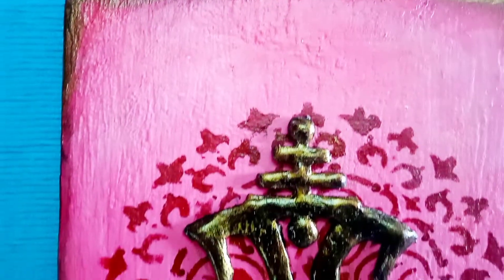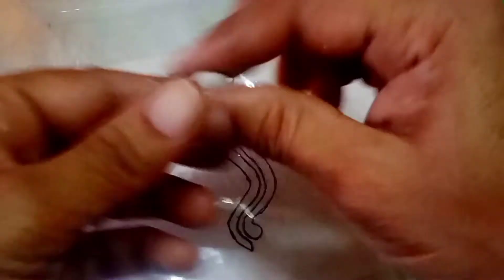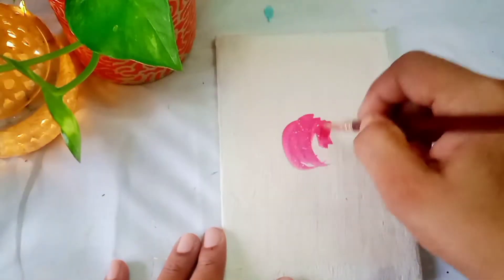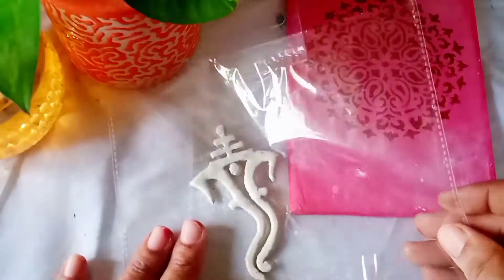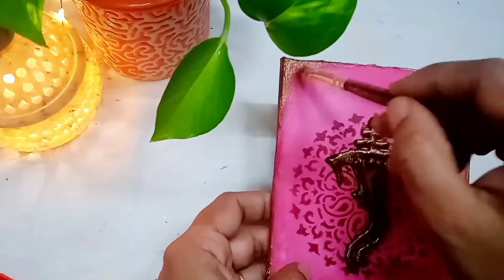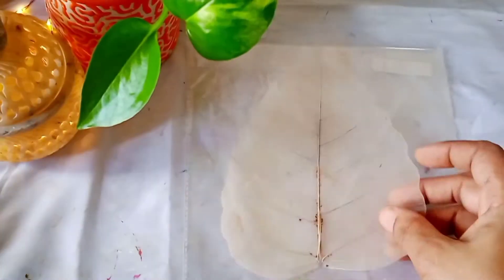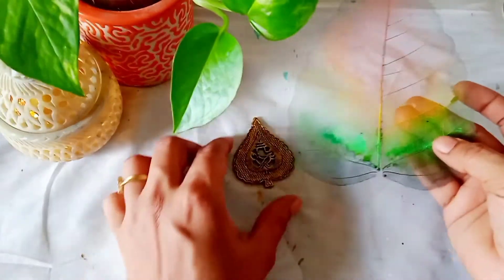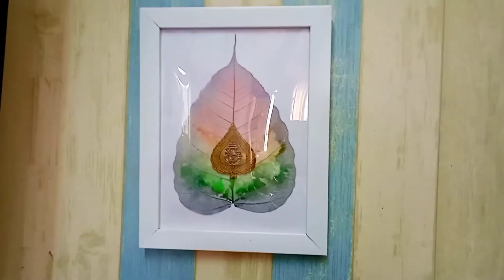Ganesha wall decor DIY|Best out of waste |DIY Leaf Skeleton Ganpathi Festival DIY| Ganesha ClayCraft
Ganesha wall decor DIY | Best out of waste | Ganpathi Wall Hanging Clay craft| Festival DIY
 Hey
    I have shared a DIY idea using cardboard, leaf sketeton and emblishment from old invitation card. Along with that i have done some clay craft to make this DIY.